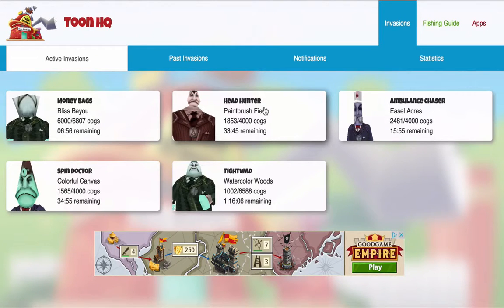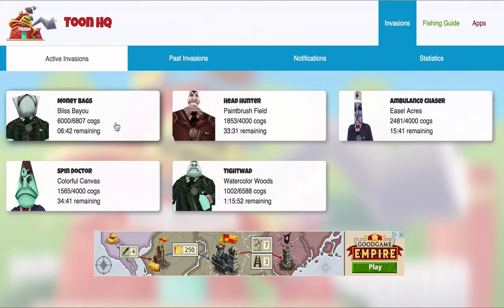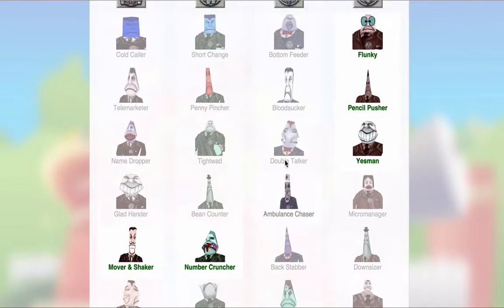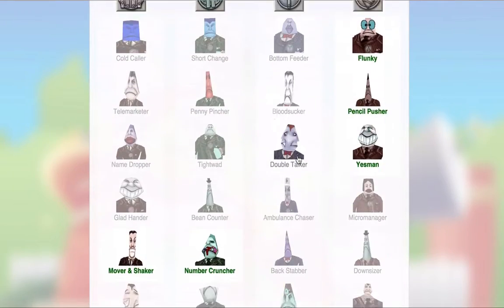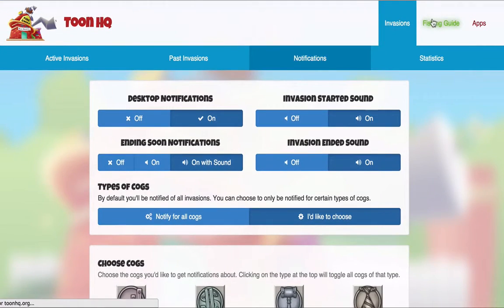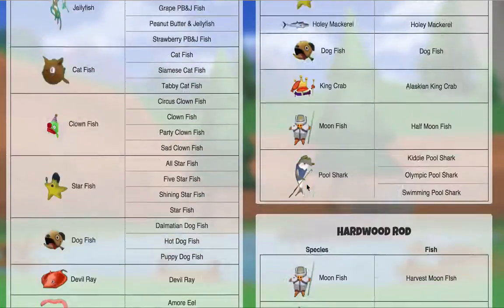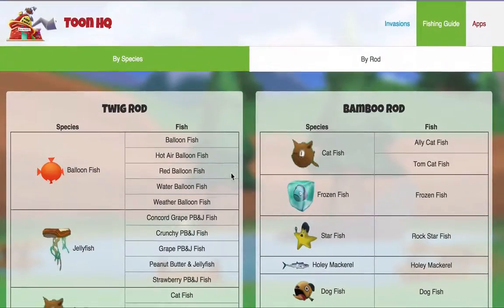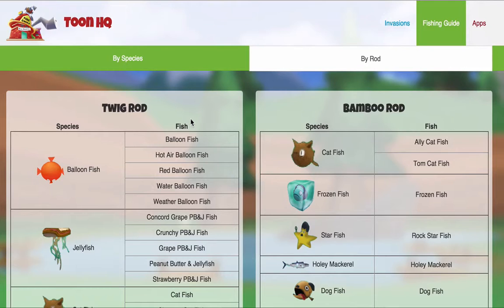RANDOM TOONTOWN TIP #4